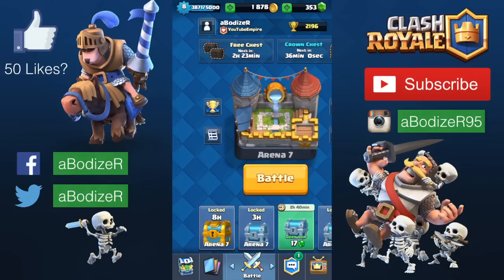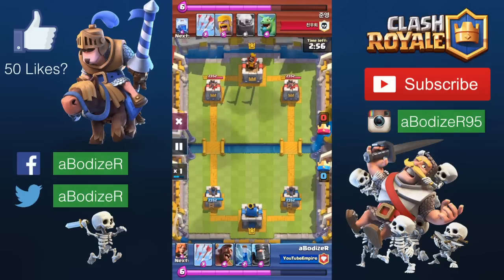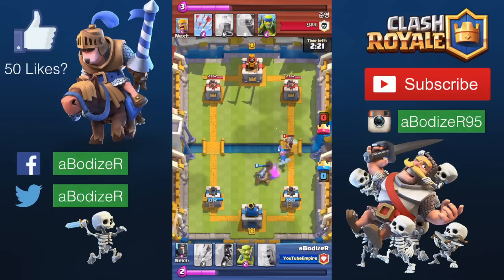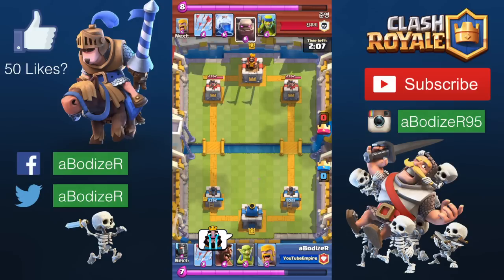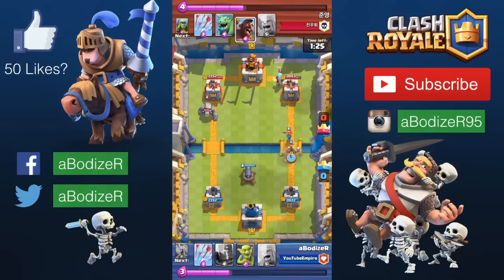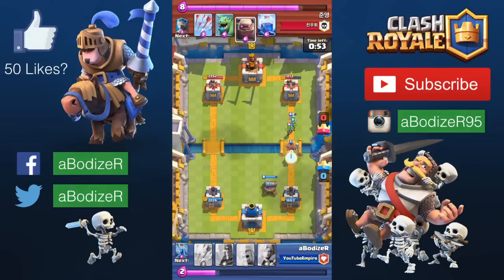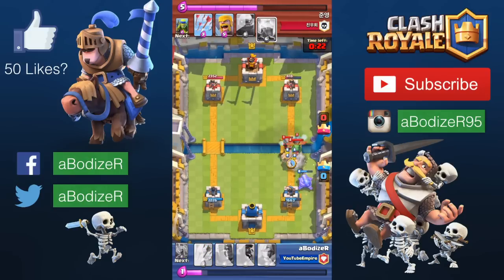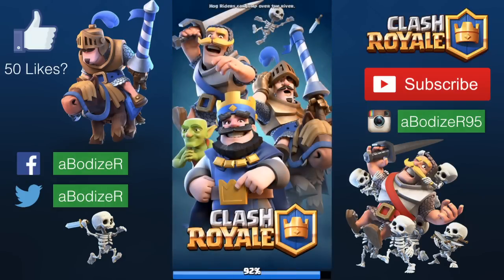Clash Royale - "Hog Rider Dark Prince Combo" | FIRST TIME WIN!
CAN WE GET 63 LIKES? DESCRIPTION

Clash Royale - "Hog Rider Dark Prince Combo" | FIRST TIME WIN! My Best YouTubers are ChiefPat, Nickatnyte, Galadon, and GAMINGwithMOLT.
FREE ITUNES:
Video Transcript:

Hey you what's going on of but it so does say with a new video of clash royale. So in this video i'm going to see a battle. Which is a replay that. I just tried it for the first time which is using the goblins the dark. Prince arrows zap. Barbarians. Vald creepy cannon and the whole drive there so i just tried twice. And i'll show you how my bad. How my battle went throw i'll just share a replay to not make this video too long and probably our show more. Read more game plays about it. So this is a replay for me. I want to toss really a good sexes game. In. It was a successful madge in the very beginning. And you can notice that the player has to call him so. First of all and i sound deployed they go and i really didn't notice much because it sees. Barbarians and evolve korea i believe they can take the golem so quick and easy. So yeah if you notice also these cut. These this card. This battle that doesn't. This battle deck. Doesn't have any flying cars. So any errors troops. Like meanings are baby dragon or balloon. Which is sometimes it gets hard when you face a balloon or so but i've noticed that's easy one because i think it's easier when you're face to below and you can just put the kind on the middle so when the bone each into the middle east can basically two of the tower can basically attack that below. So yeah. So with this strategy. It's not this is early that we can get to three star but it's not that hard to know it's not hard to get just a three star. But for my first i mean a three kron safari for a single stars is basically you know. At the very same but similar to each other so yeah. So the three crowns. So. But basically as a beginning i said when i started for the first i got just one crown which is. I believe is a good thing. As a beginning and i was trying it so become the strategy of using the dark. Bronze and grider with the same amount three have it's a pretty overpowered deck and. Well. I realized how the strategy it is where the whole glider can't go to the tower and. The and the dark ones can had many other many players in the time. Which will basically is basically like a prince. And also can go to a towel after that. So yeah. That's why i think it's a good combo. So as you can see the barbarians how did they destroy the golem real quick. Which is i think it's a really good really good way to take them down to take the golem was using the barbarian.

Yeah. And for the volatility again vile tree is the best thing for taking the barbarian. For taking barbarians down. This player also has the ice wizard. Which didn't really affect launches just basically making my opponent making my. Troops low. But is totally fine because i think. I think i have the volatility that she can take the ice was too fast. Also the cannons can take that. Fast. So yeah it seems like i'm trying to distract that baby dragon. Because since i don't have any flying. Troop. I just managed to have the tower take that down while i'm taking my barbarian and any other. Staking the other down. So it seems like i'm winning this one as you can see the whole graduates going down one more head. And we have seven seconds. And i won this one. With one crown won. So yes. That's a thriller for this read you guys i hope you enjoyed watching. Try this strategy out if you have all cards and tell me how it works with you. That's a say for this really guys good bye see you later.